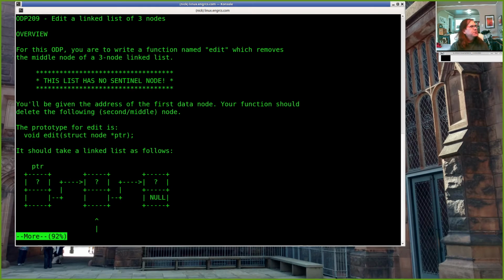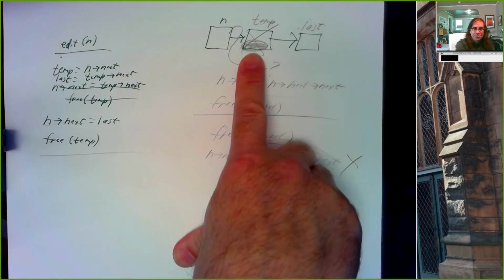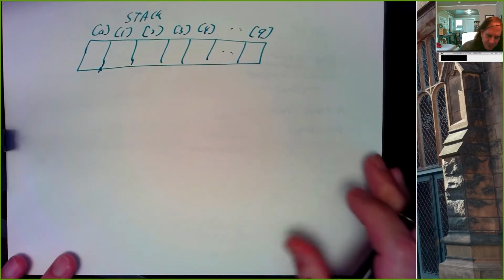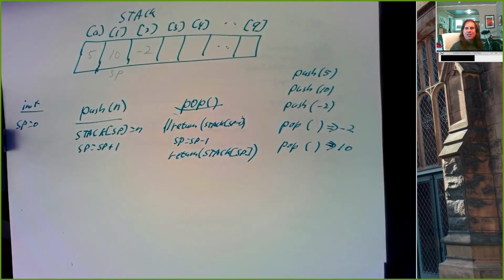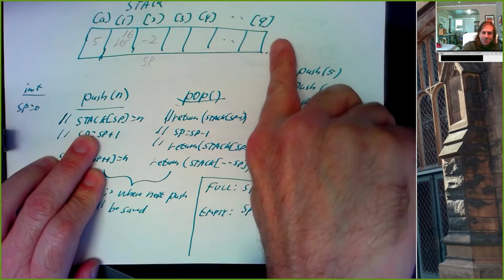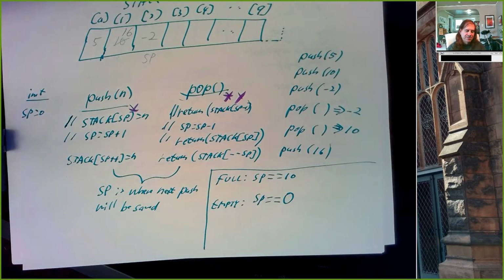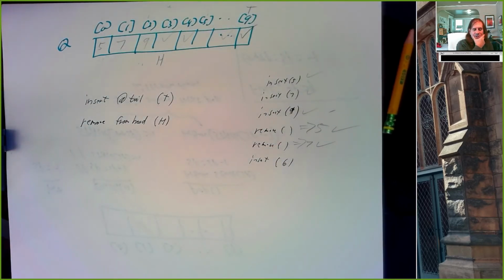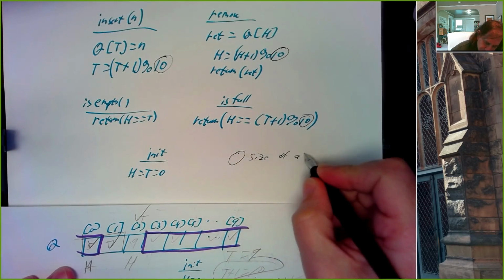CSE222B 20210128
05:13 use temp vars
11:00 don't use blah after free(blah)
12:25 stack implementation using an array
35:38 queue implementation with an array
43:49 rollover